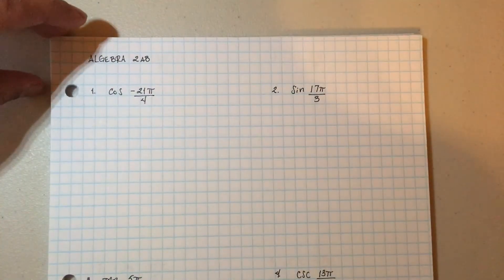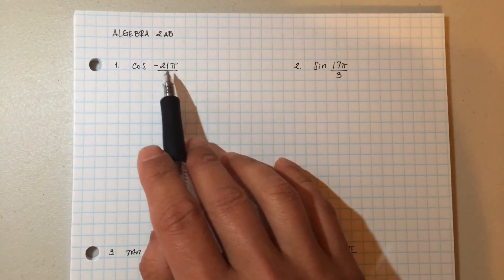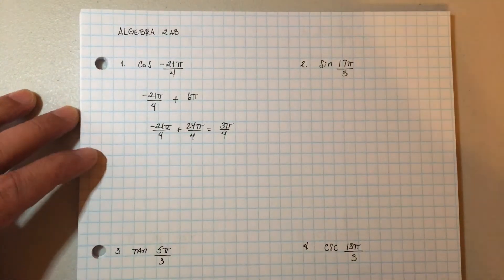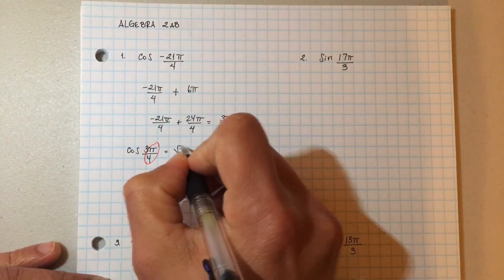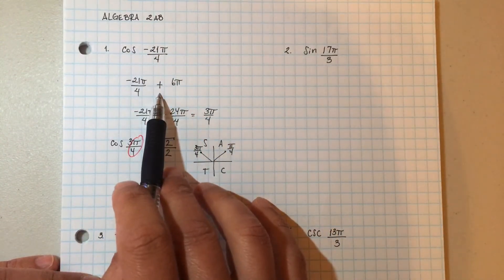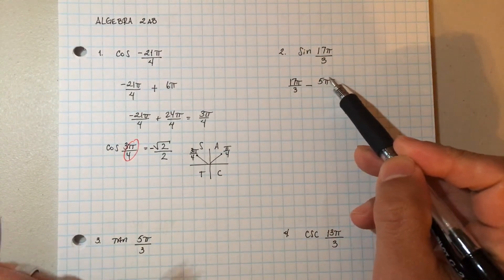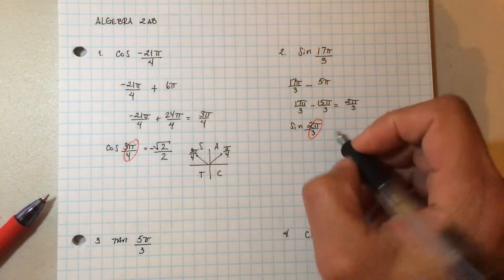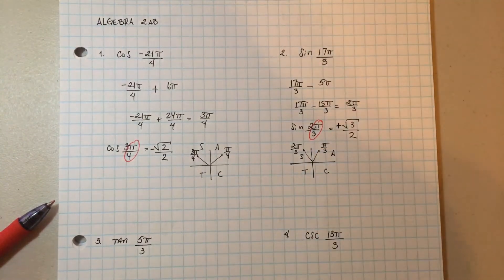Algebra 2AB: Finding Trig Ratios of Radian Angles Using Coterminal Angles.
In this video we continue practicing more examples on finding trig ratios of any angle using Coterminal angles. We also find the reciprocal trig ratios: csc, sec, and cot